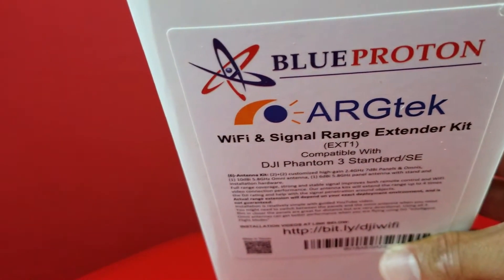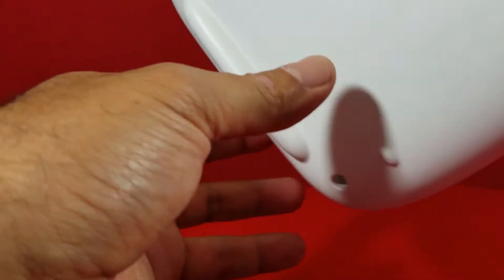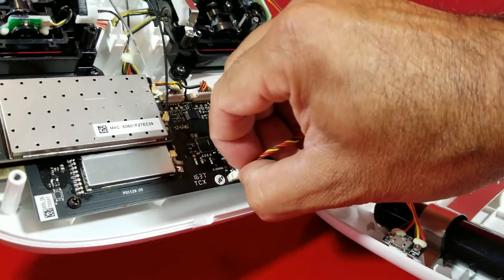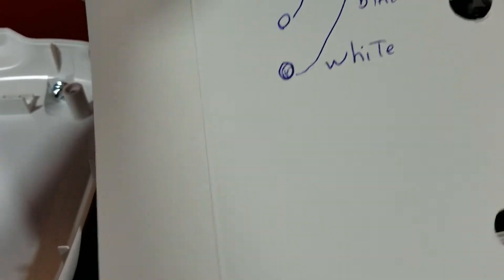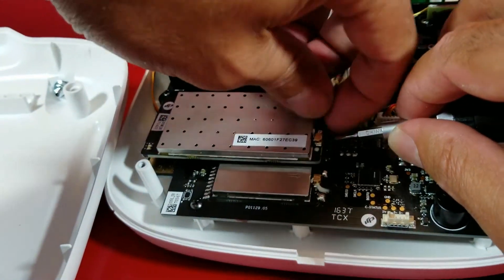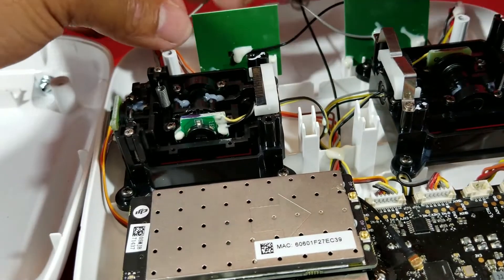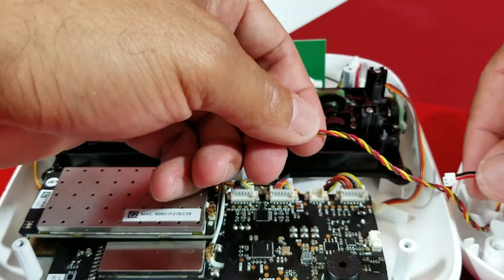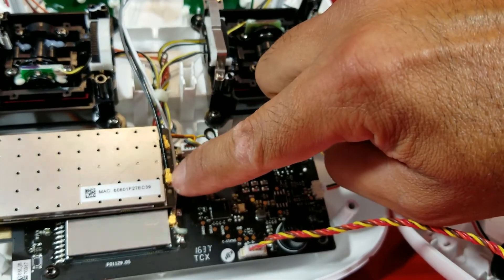HOW TO INSTALL ARGTEK RANGE EXTENDER KIT ON DJI PHANTOM 3S CONTROL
IN THIS VIDEO I SHOW YOU HOW TO INSTALL THE ARGTEK ANTENNA RANGE EXTENDER KIT ONTO A PHANTOM 3 STANDARD REMOTE CONTROL.